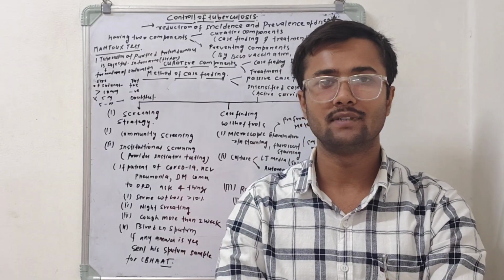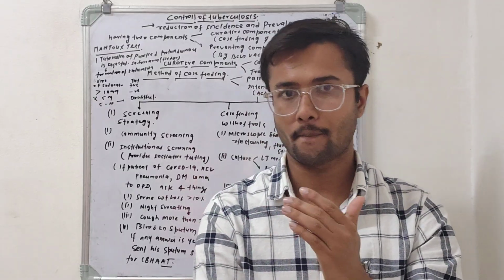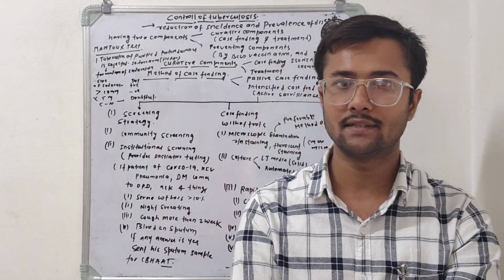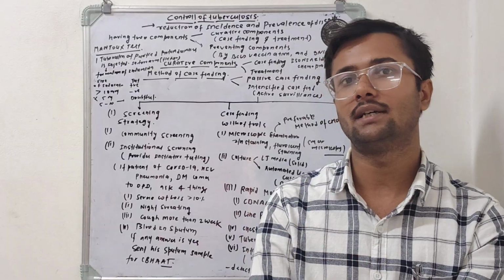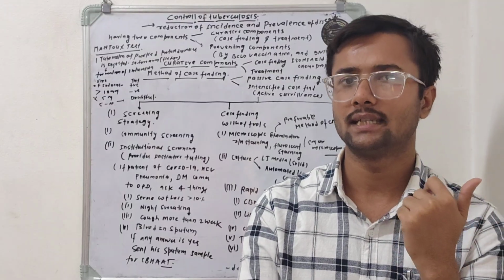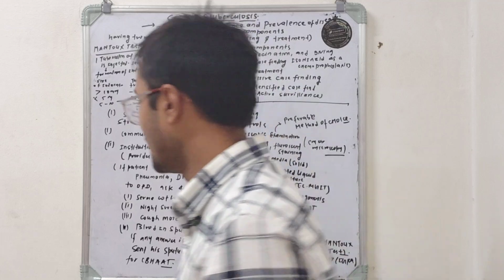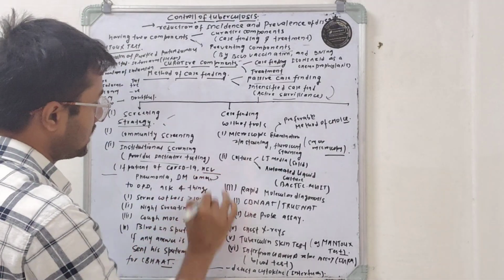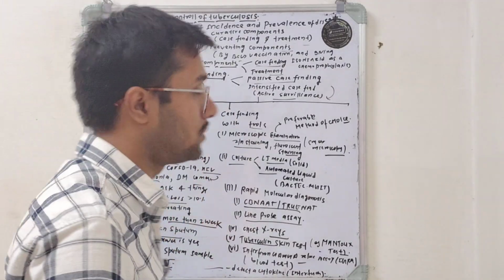Control of Tuberculosis